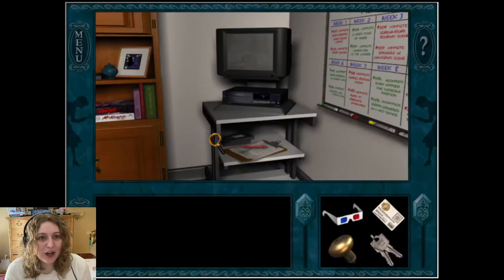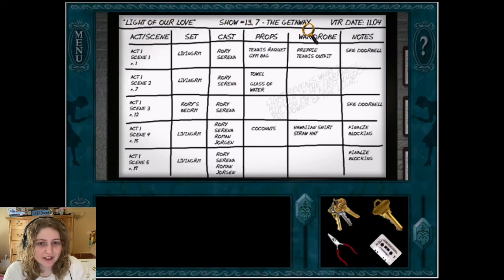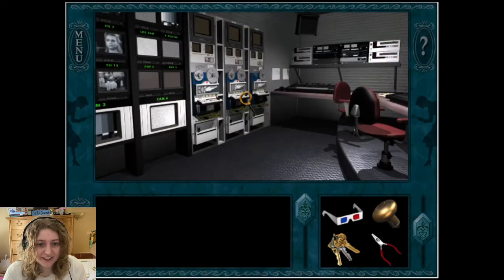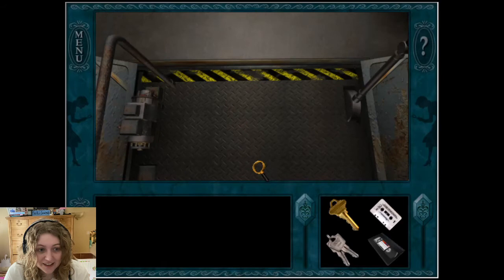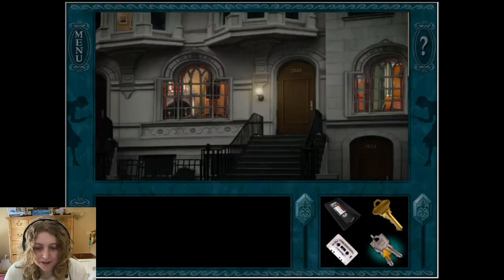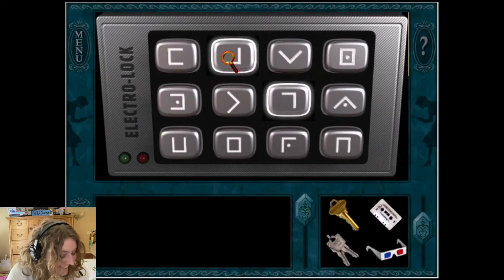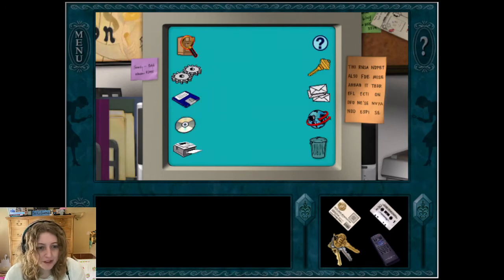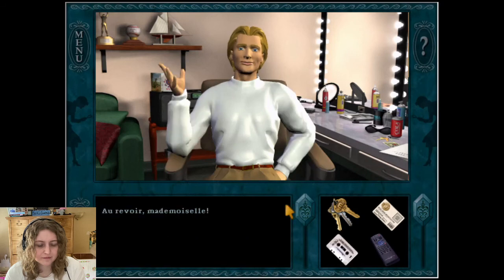THE FORBIDDEN ROOM! Playing Her interactive Nancy Drew Game "Stay Tuned For Danger" PART 8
We play the character Nancy Drew, a famous girl detective. Maddie Jensen, a huge soap opera star, has cried for Nancy's help. Someone has been sending death threats to her co-star, Rick Arlan. Who is doing it? Can Nancy solve the mystery???